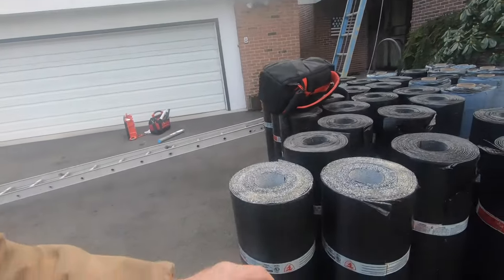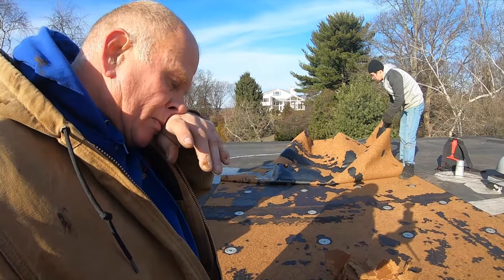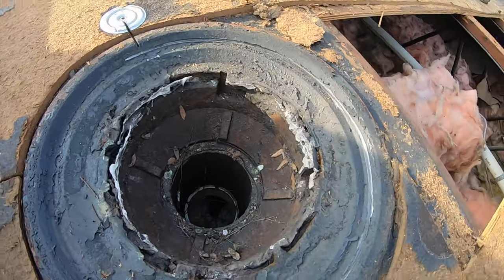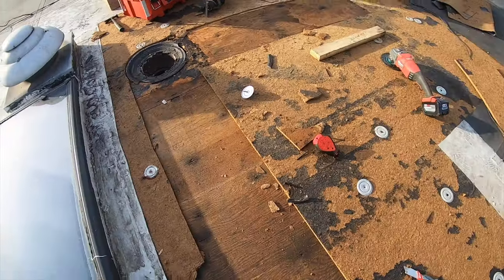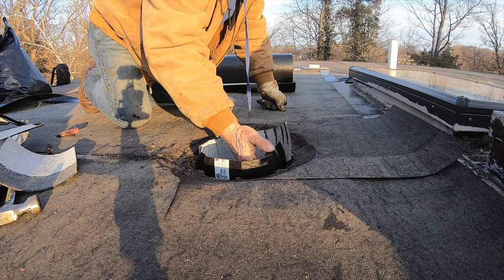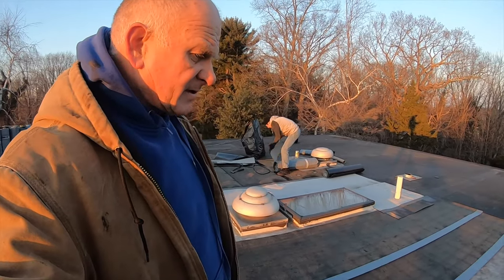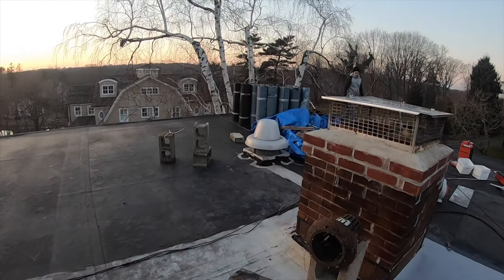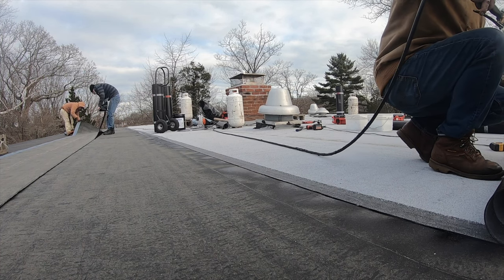Break a drain to gain 1/2" Then tie Torch Down Roof to drain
I had to break a drain pot to get water to flow. Then I had to tie the roof to the broken drain. See how I go about doing it.